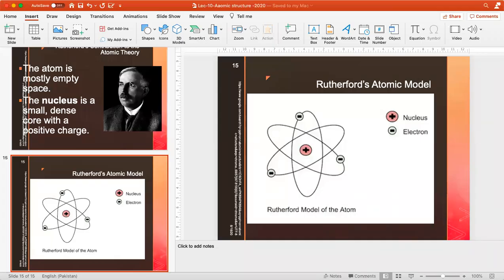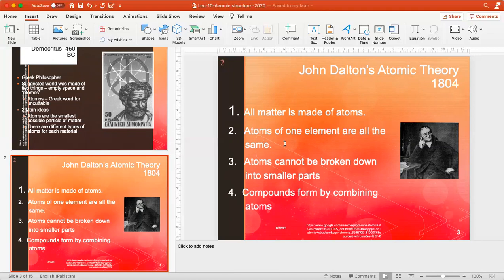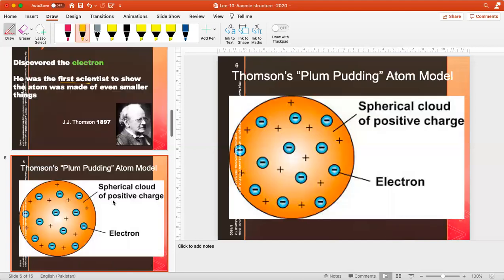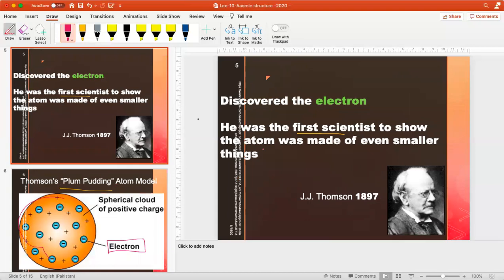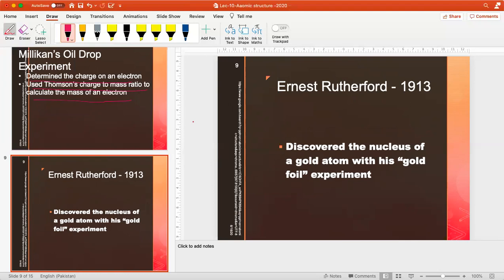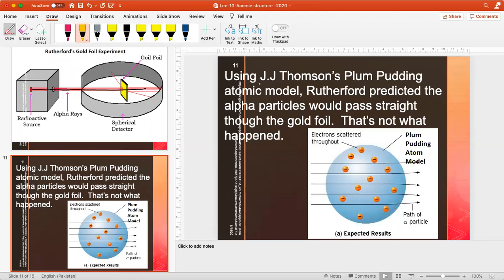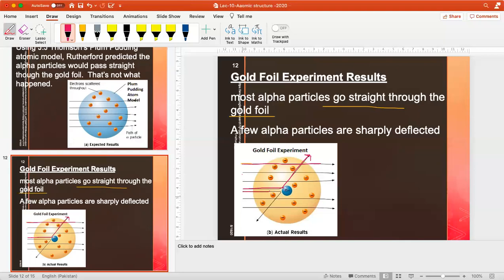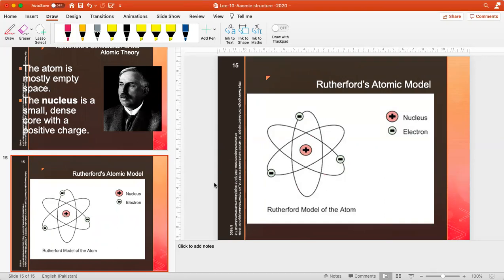Lec 10 Introduction to atomic structure | Dr Seemal Jelani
Published | Aug 18